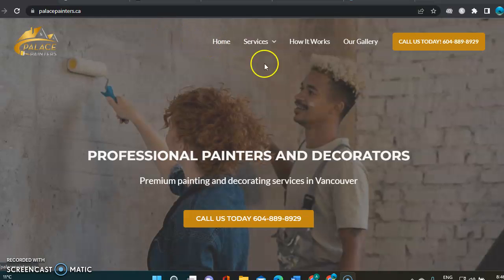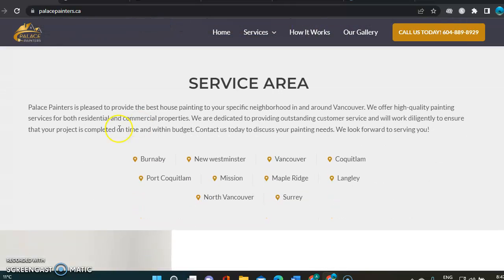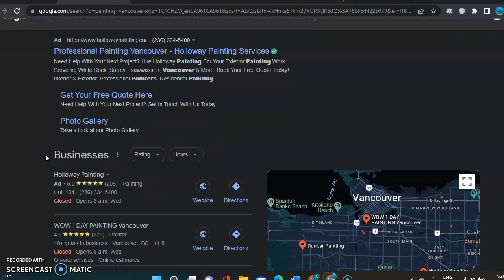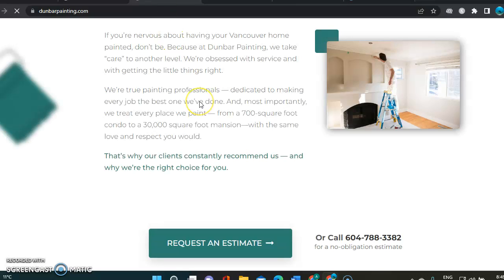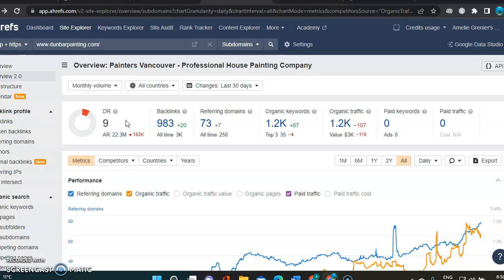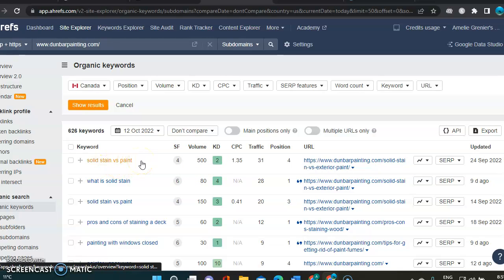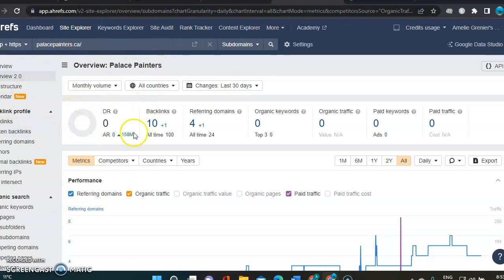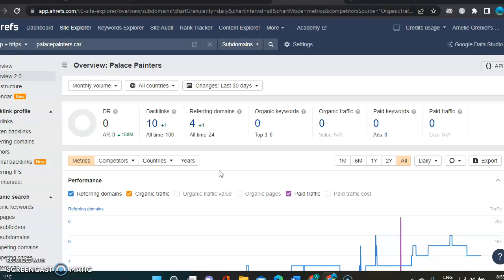Palace Painters Audit/Build Up Digital Marketing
Palace Painters website analysis by Build Up Digital Marketing